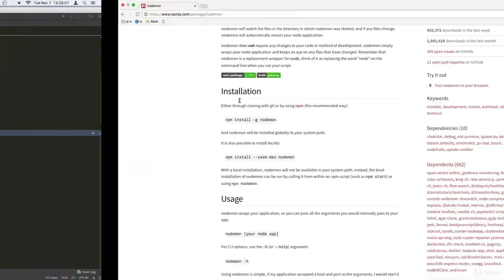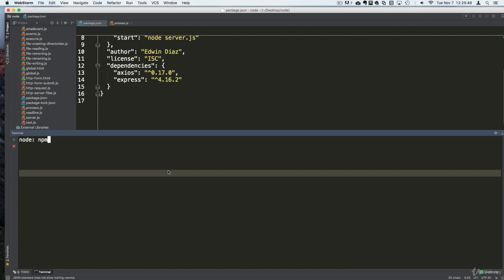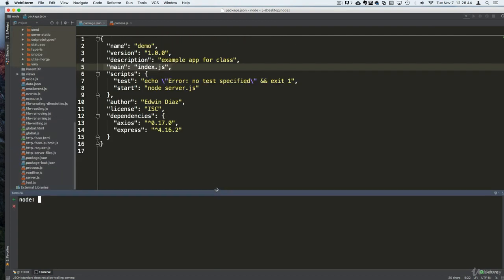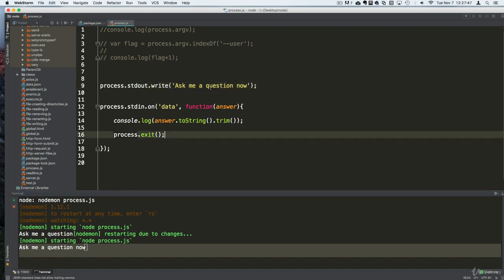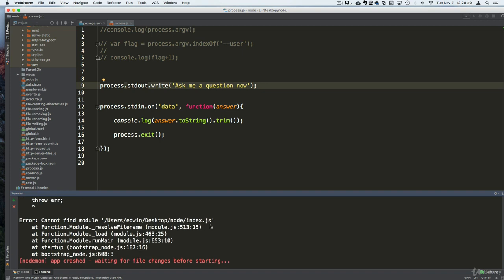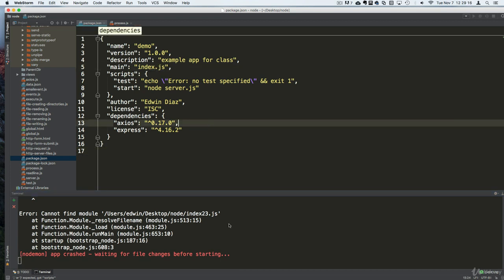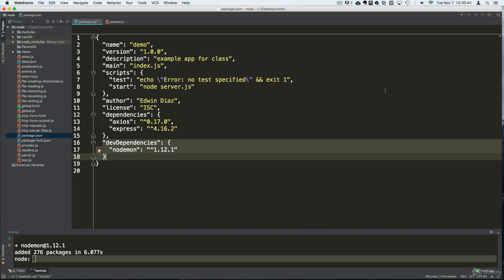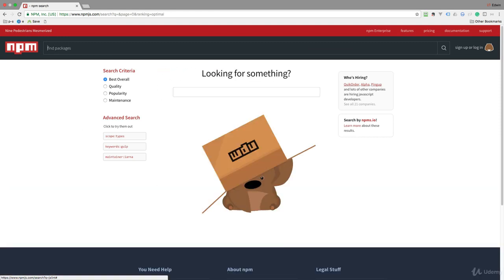9 Server Automation Module